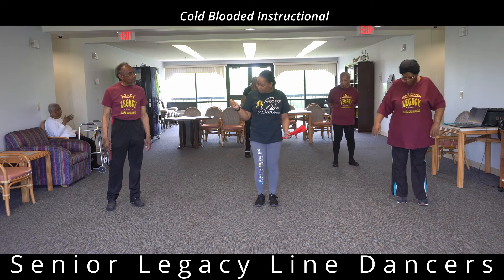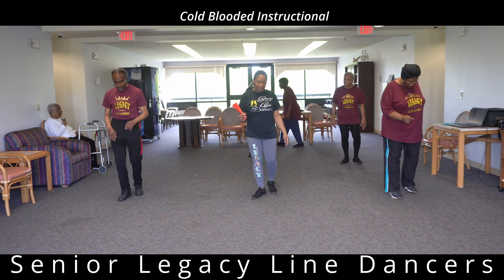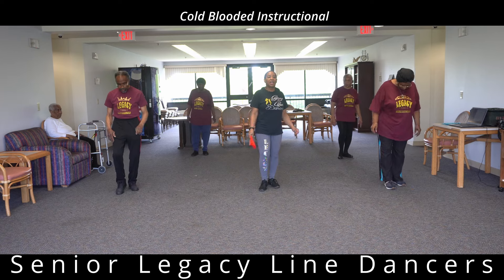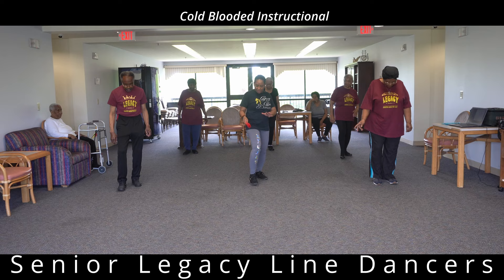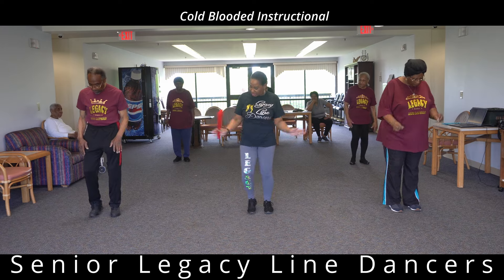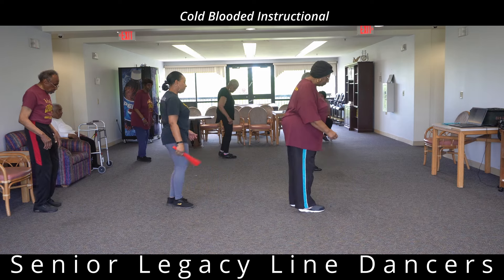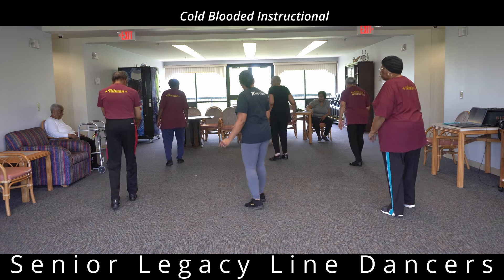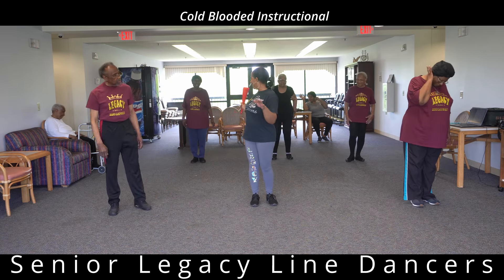Cold Line Dance Instructional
Artist: Rick James
Song:  Cold Blooded
Choreographer: Nikki White